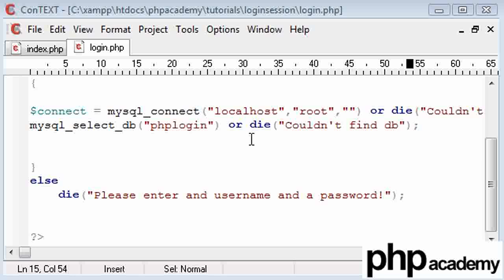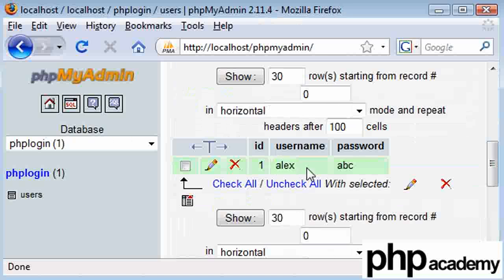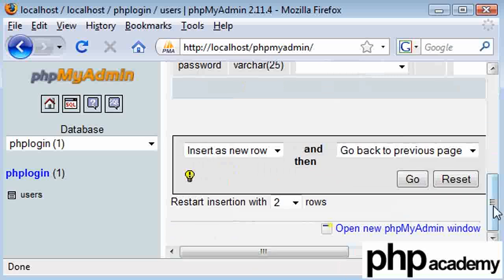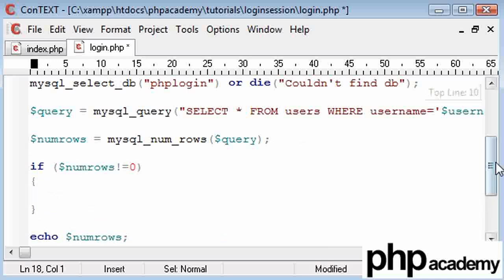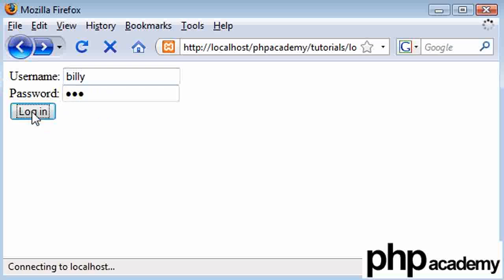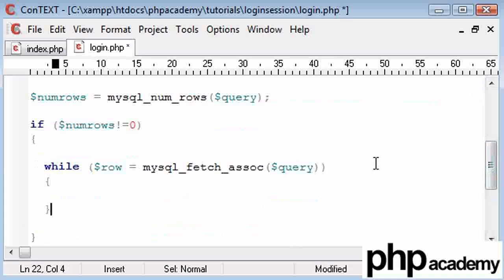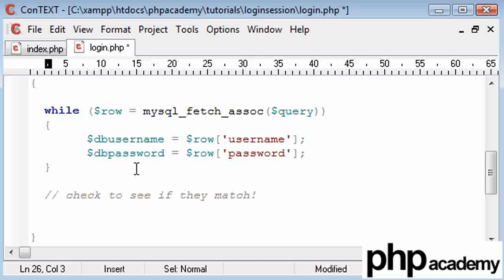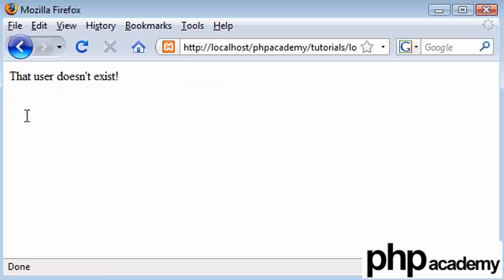PHP Tutorials: Register & Login: User login (Part 2)